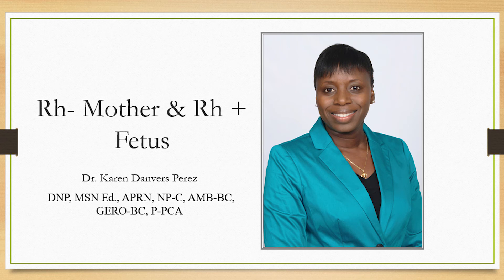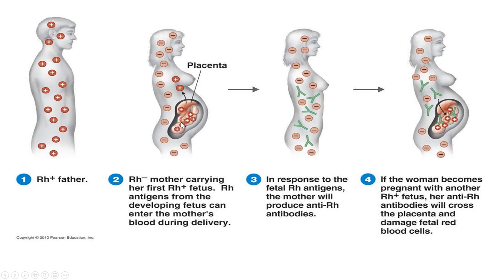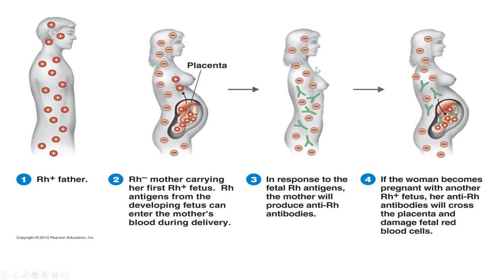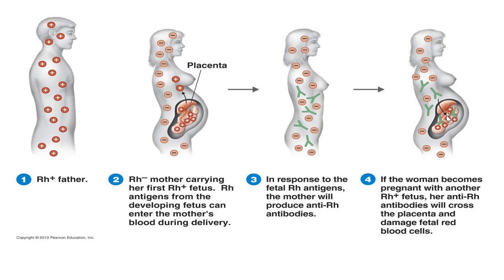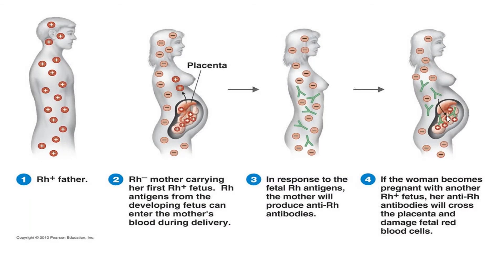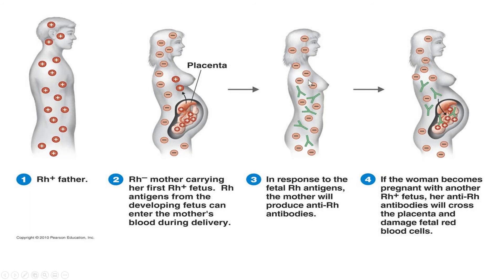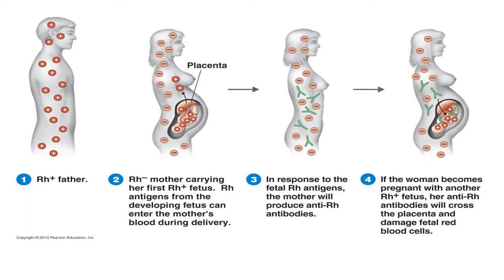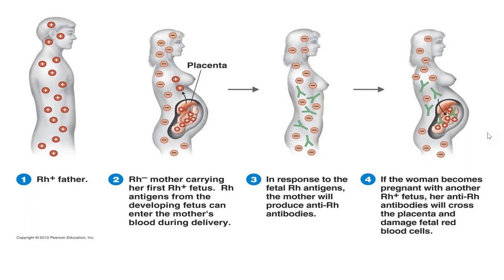Rh- mother & Rh+ fetus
In this video, I will discuss the problem that will arise for a pregnant woman with an Rh + positive fetus.